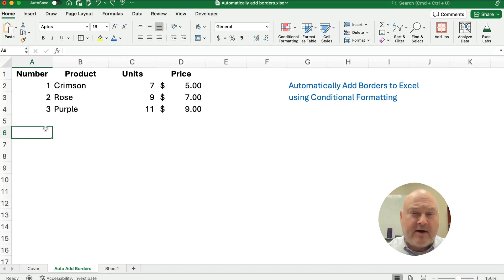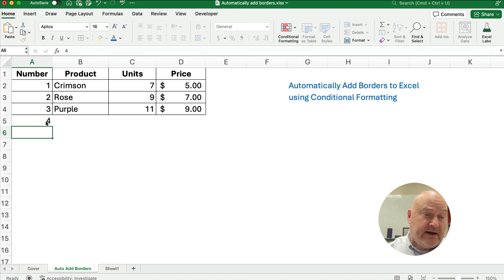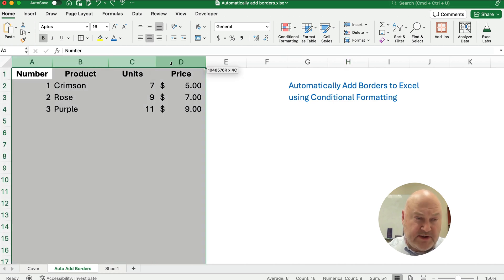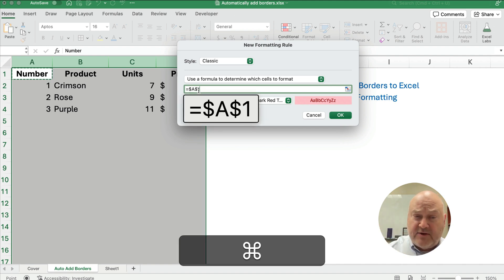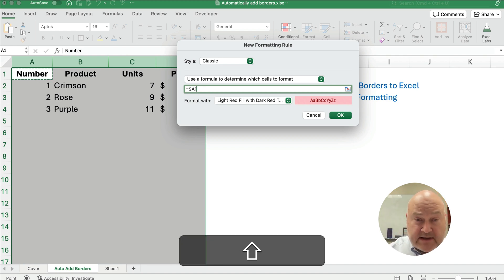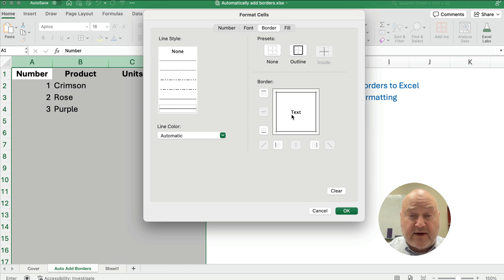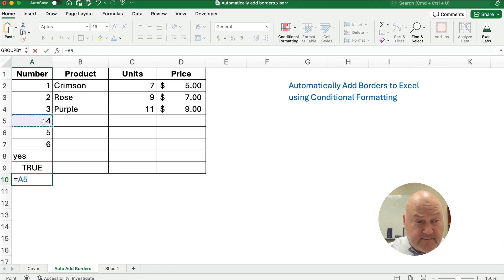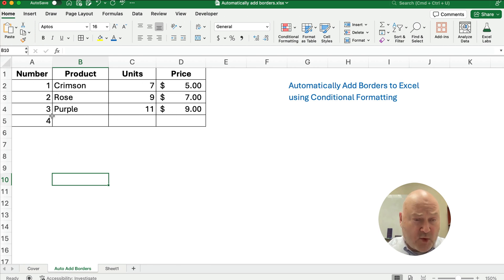How to Automatically Add Borders to Excel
How to automatically add borders in Excel using conditional formatting.

SEE ALSO

ACCOUNTING BASICS

EXCEL BASICS

FINANCE BASICS

INTERMEDIATE ACCOUNTING

MY GEAR

07/28/2024